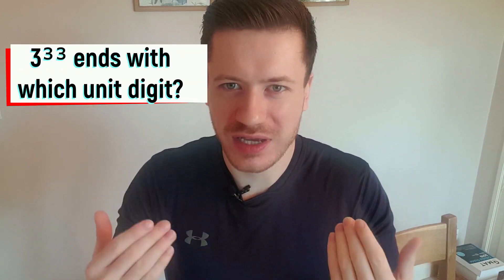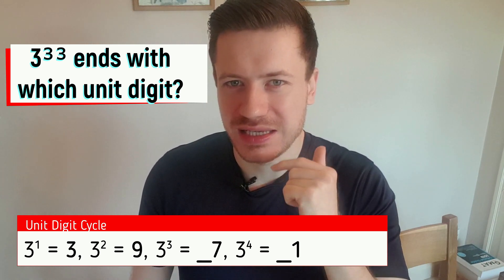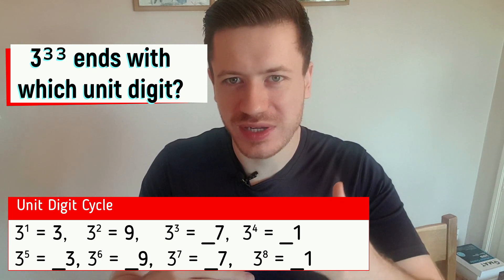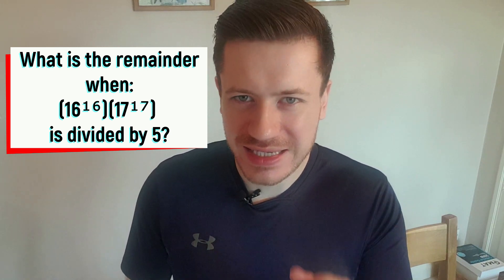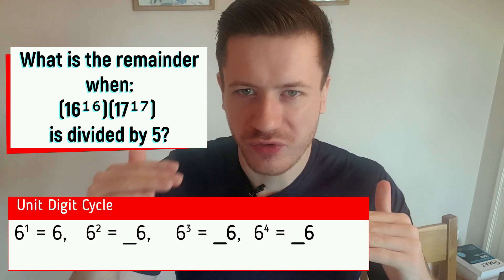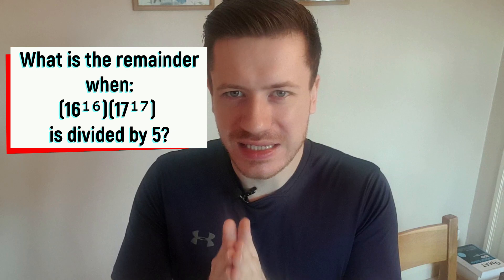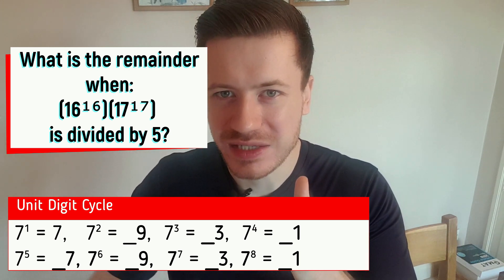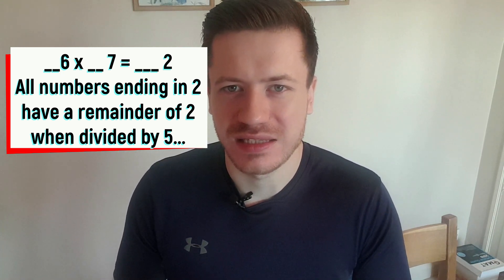Mind-blowing Digits Shortcut: GRE & GMAT Quantitative Reasoning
Update: I am not available for tutoring! But still alive, :) Meanwhile, so many students have personally recommended Target Test Prep for GRE / GMAT that I asked them for a unique discount code, TestedTutor10, for this This is one of my favourite Quant tricks - spotting unit digit cycles.

This video will cover how all the unit digits cycle in patterns of 1, 2 and 4.

Using this GRE and GMAT quant shortcut, we can answer questions such as, what does 3^33 end in and what is the remainder when 16^16 x 17^17 is divided by 5?

Unit digits, digit patterns and digit cycles come up all the time in the GRE and GMAT Quantitative Reasoning exams. You have to know these quant tricks and quant shortcuts to do really well. I scored a GRE 170 in Quant and aced the GMAT Quant, and this is one of the key quant expert techniques I used.